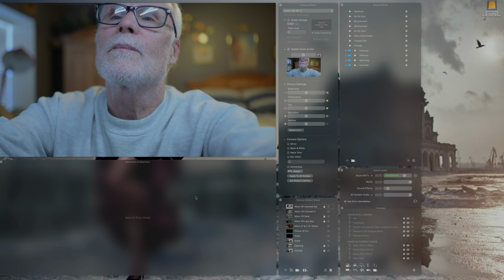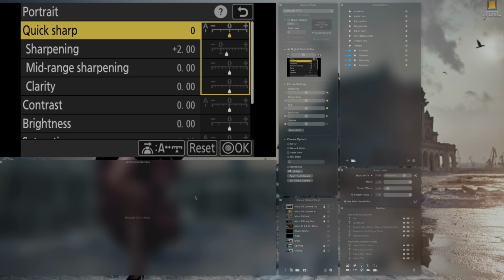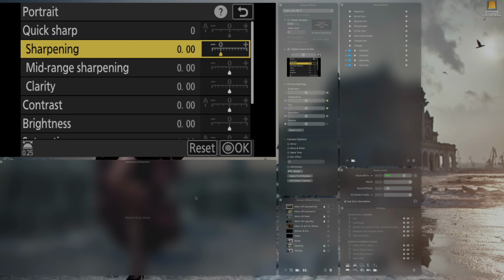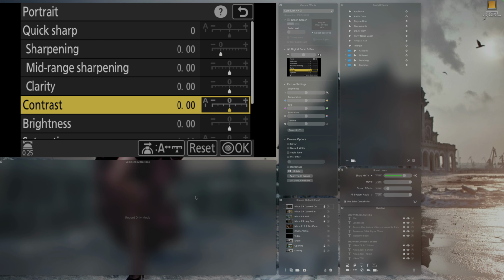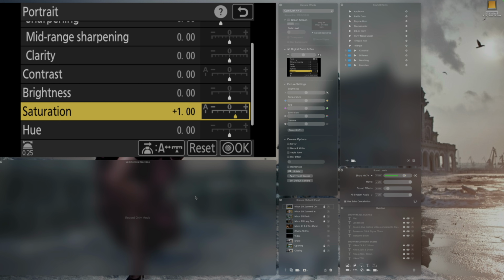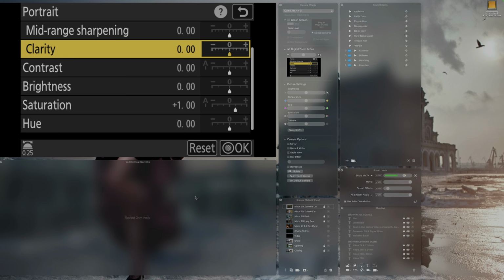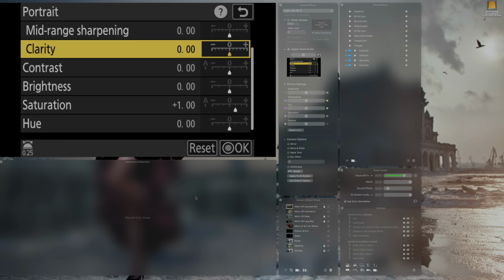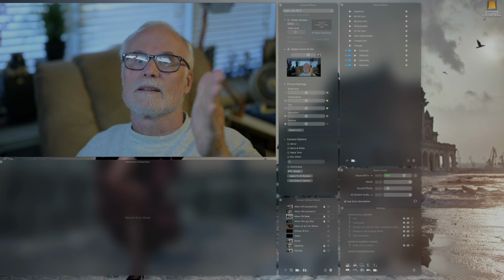Nikon ZR Internal Settings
Peter this is Automatic at 0 or Portrait +1 Saturation.  Stay Safe and Keep Smiling!  Cheers!